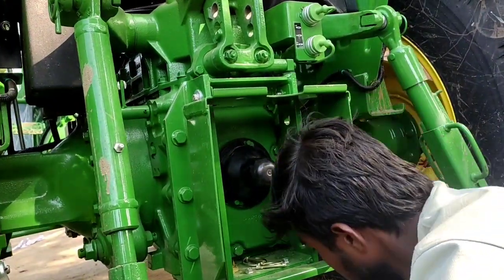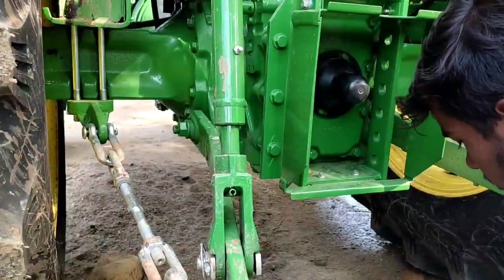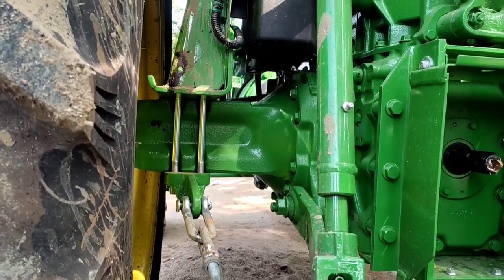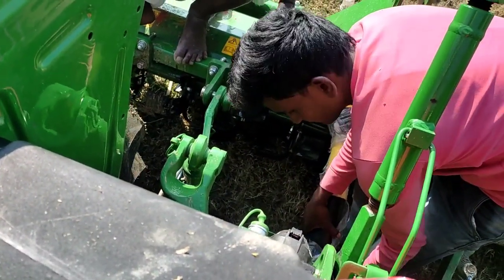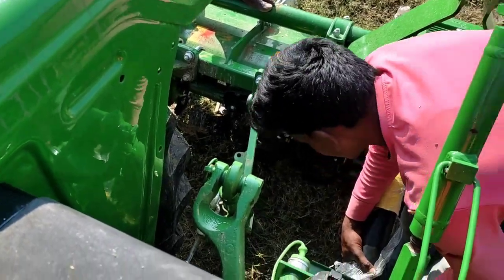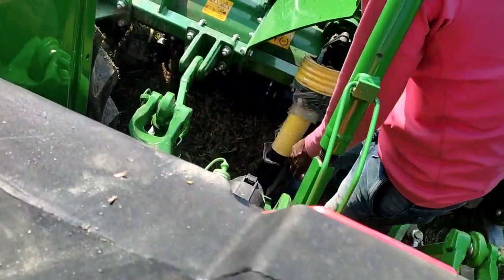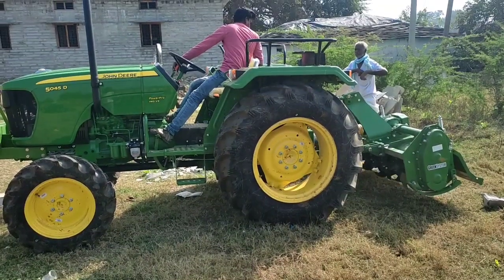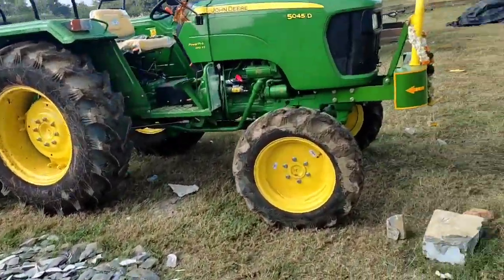modhati sari🔴 buradhalo naduputhunna kariget🙏 kottadam😜 Frist time 😱🚜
• tractor videos
• tractor stunts videos
• my New tractor price 🚜
• my New tractor videos
• my New John Deere tractor
• harvesters stucking videos
• Mahindra tractors stunts videos
• John Deere tractor stucking videos
• John Deere tractor stunts videos
• Mahindra harvesters stucking videos
• John Deere harvesters stucking videos
• Kubota harvesters stucking videos
• Kubota tractor videos
• tractor loading videos

similar search 🥱🥳

tractor videos
my New tractor
my New John Deere tractor stunts
New tractor details
new tractor price and delivery
tractor stucking videos
tractor stunts videos
Mahindra tractors stucking videos
Kubota tractor videos
Swaraj tractor videos
tractor loading videos
my New tractor price and details 🙏